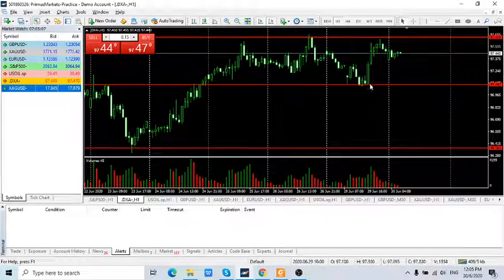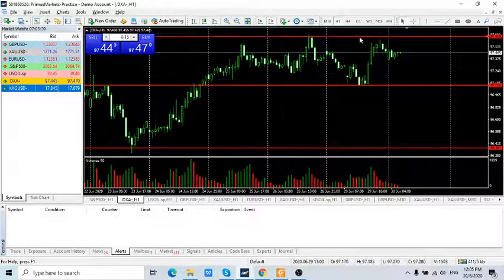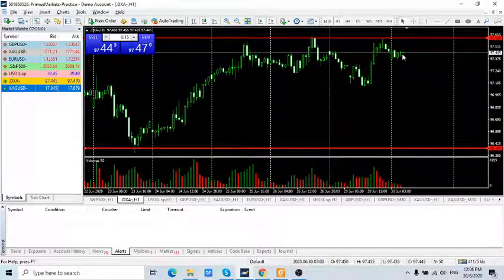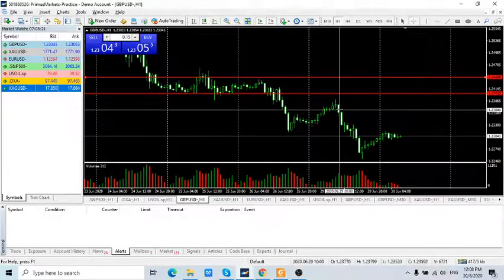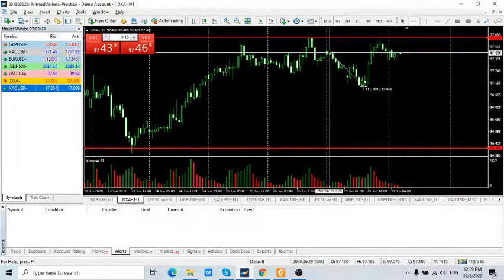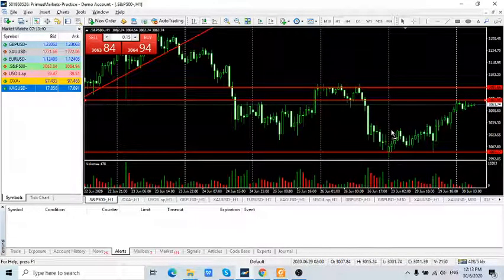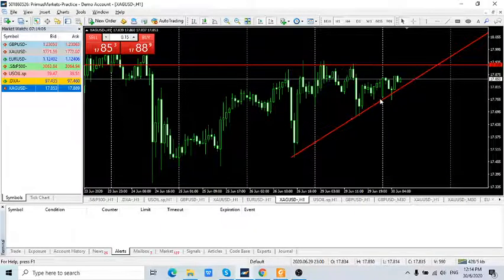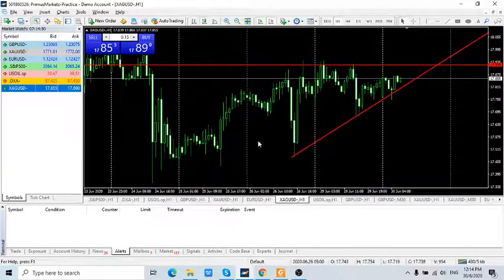EDMUND TAN 30TH JUNE 2020. PART 2. PRICE ACTION & SENTIMENT ANALYSIS.